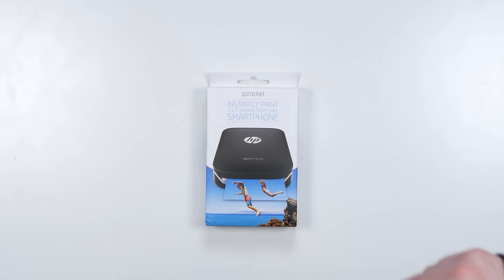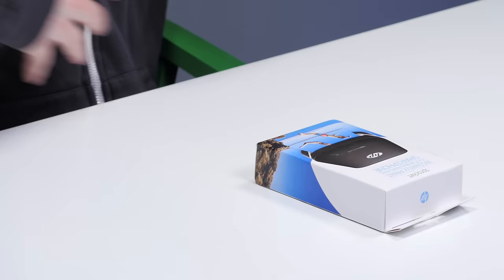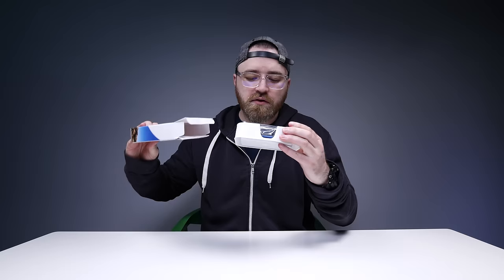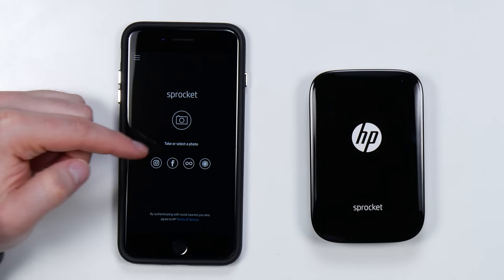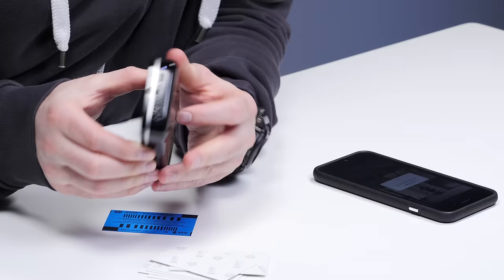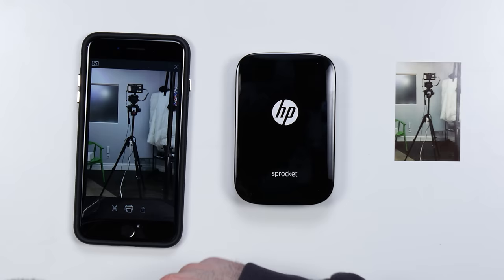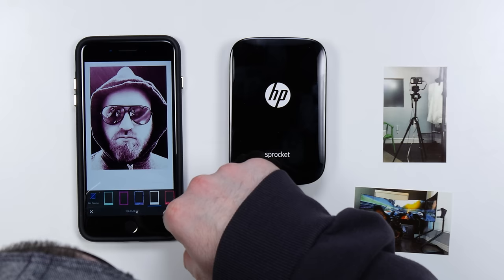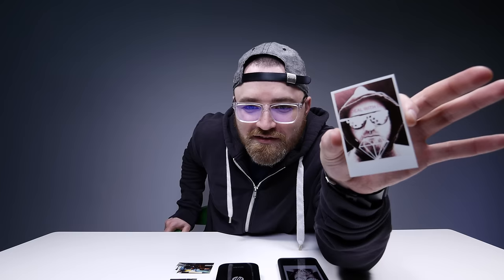This Tiny Printer Uses Zero Ink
HP Sprocket

This little gadget is called the HP Sprocket. It's a portable printer capable of instantly printing from either your camera roll or straight from social media. It works with either iPhone or Android.

With the HP Sprocket Photo Printer, print photos from your smartphone or tablet as easily as you post them. Make time with friends more memorable with instantly sharable 2 x 3-inch (5 x 7.6 cm) snapshots or stickers of every fun-filled moment.